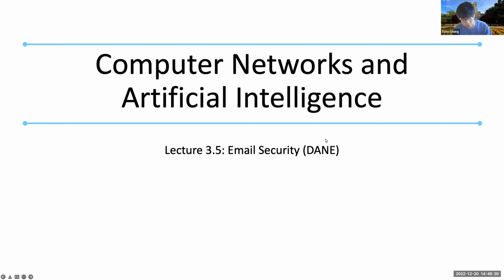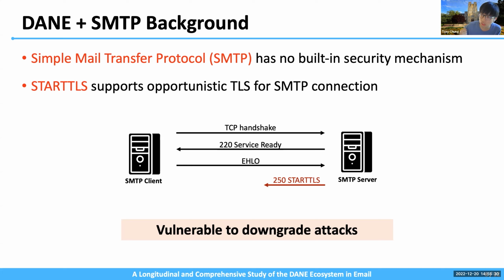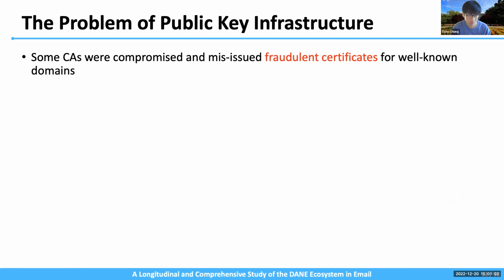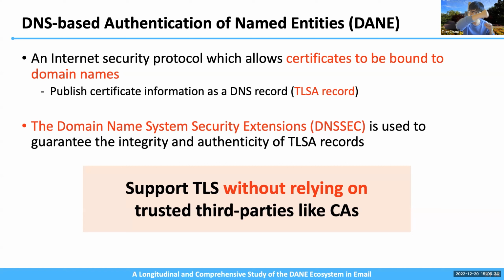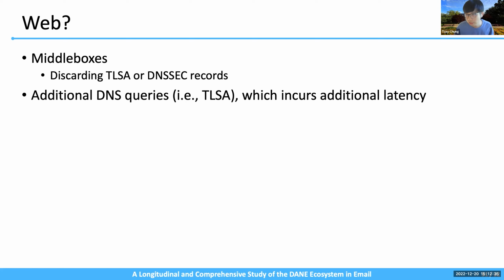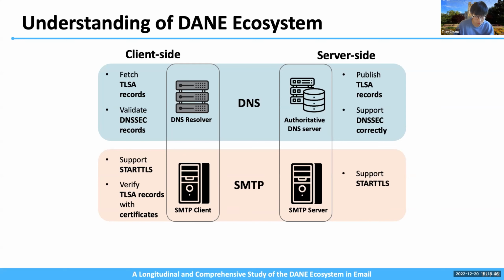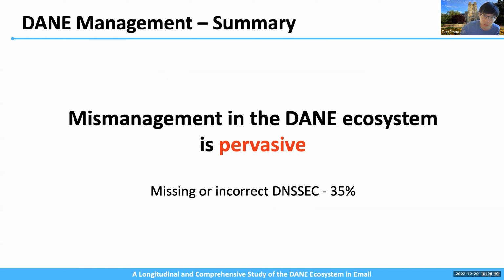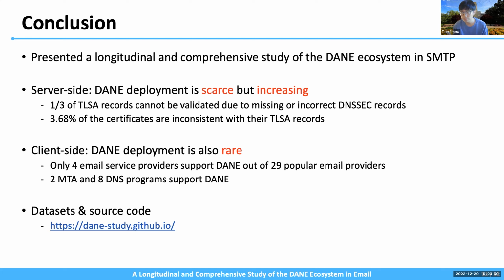[공개형 온라인 강의] 인터넷과네트워크보안_5_1 Email Security with DANE | 성균관대학교 정재훈_정태중교수